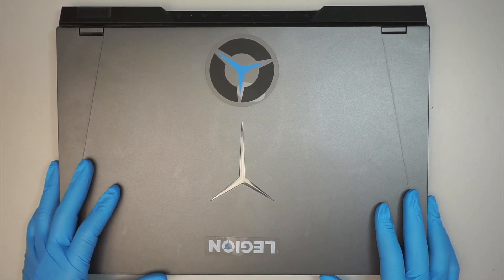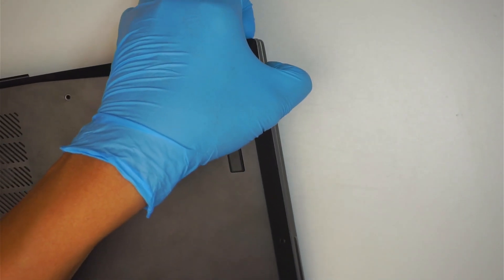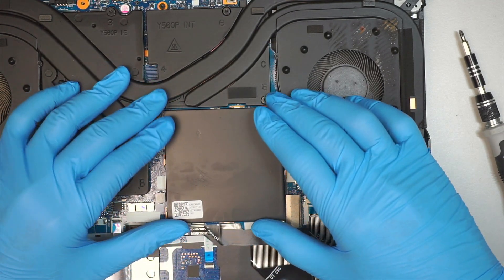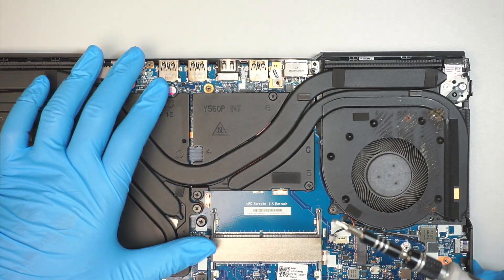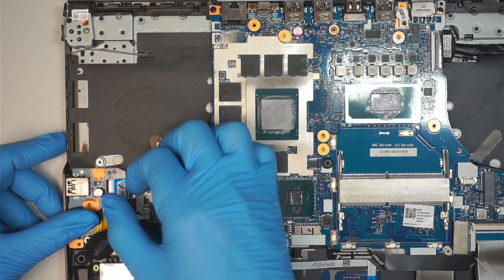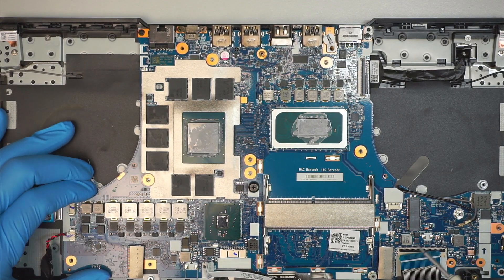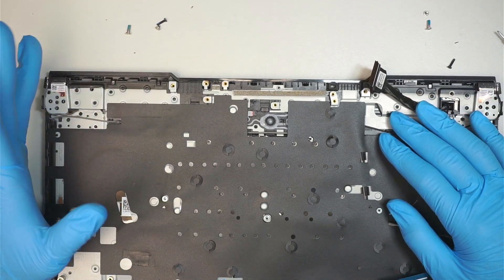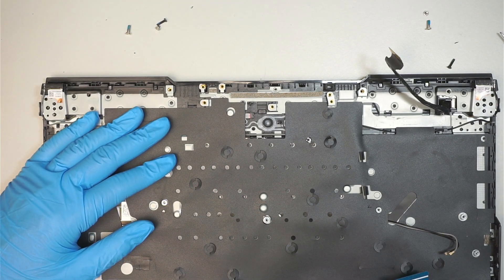Lenovo Legion 5 Pro 16ith6h Teardown Disassemble Upgrade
How to upgrade laptop M2 NVMe SSD ?

This video will help you install and upgrade to your M2 NVMe SSD.

The model for this is:
- Lenovo Legion 5 Pro 16ith6h